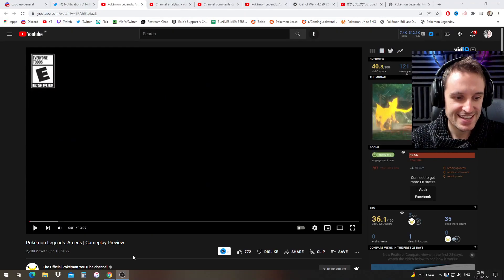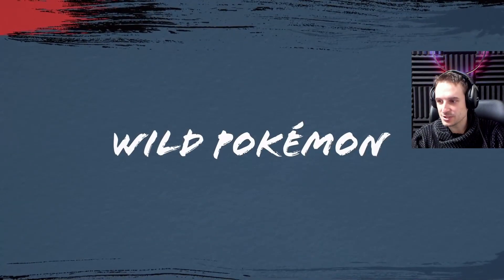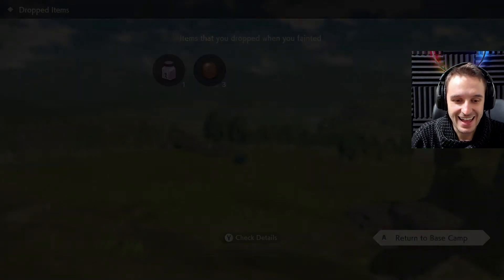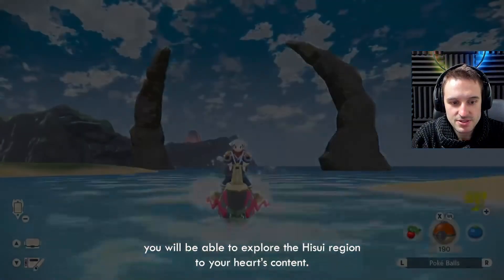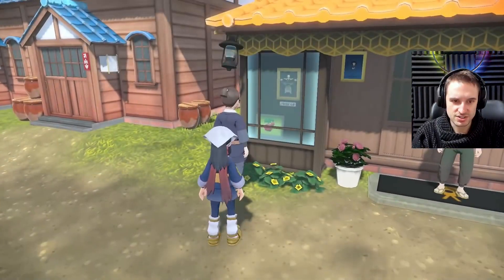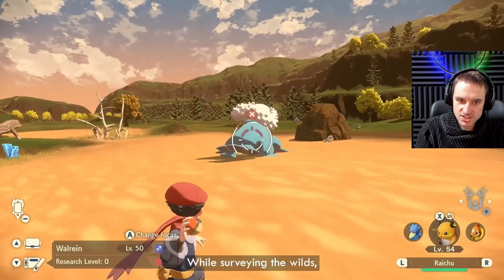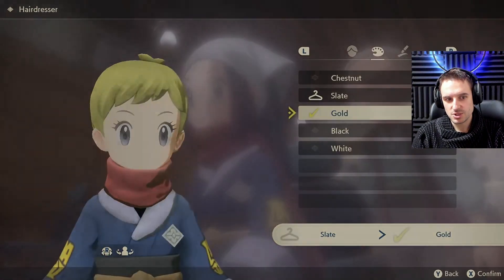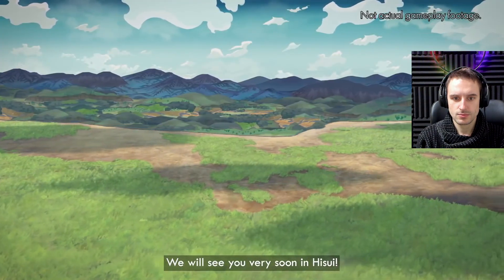NEW 13 MINUTE Gameplay Preview of Pokemon Legends Arceus